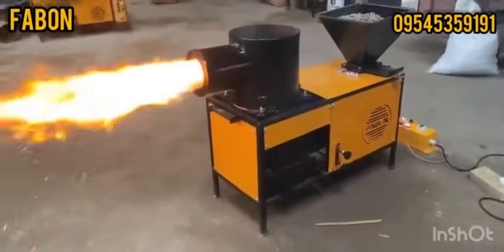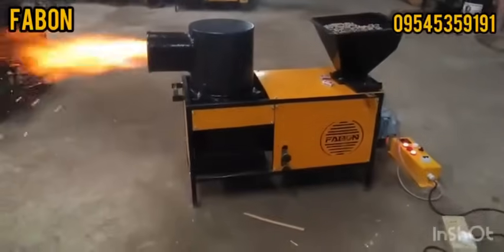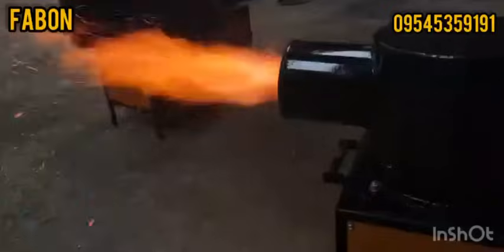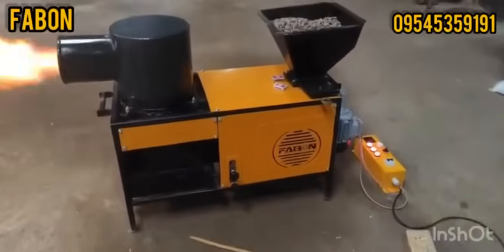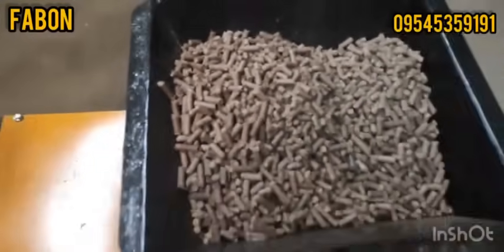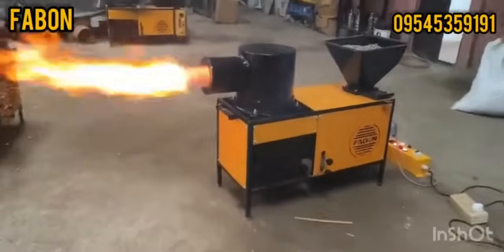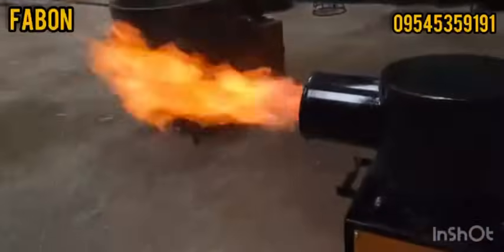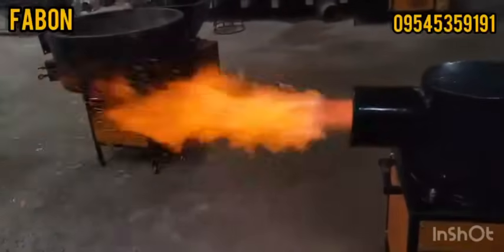Horizontal Biomass Pellet Burner/Biomass Pellet Burner/Industrial Burner/Front Fire Burner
🔥 FABON Horizontal Biomass Pellet Burner – Redefining Industrial Heating with Green Energy 🌱
At FABON Engineering Pvt. Ltd., Nashik, we are committed to designing sustainable energy solutions that cut costs, improve efficiency, and protect the environment. Our latest innovation – the Horizontal Biomass Pellet Burner – is a front-fire industrial burner engineered to replace conventional fuels like LPG, diesel, furnace oil, and coal.
This advanced burner system is designed for industrial boilers, ovens, furnaces, dryers, and food processing units that require consistent, high-temperature heat output with maximum efficiency and minimal emissions. By using biomass pellets as fuel, you not only reduce energy bills but also contribute to a cleaner and greener future.
🌍 Why Choose a FABON Biomass Pellet Burner?
• ✅ Save 50–60% on Fuel Costs compared to LPG/Diesel.
• ✅ Eco-Friendly Heating – 100% carbon-neutral fuel.
• ✅ High Combustion Efficiency – Up to 90% with complete fuel burning.
• ✅ Low Emissions – Meets pollution control norms with smoke collector options.
• ✅ Automated Pellet Feeding – Smooth and hassle-free operation.
• ✅ Digital Control Panel – For temperature and flame adjustment.
• ✅ Long Service Life – Heavy-duty construction with low maintenance design.
⚙ Key Features of FABON Horizontal Biomass Pellet Burner
• 🔹 Front-Fire Design – Uniform heat distribution ideal for boilers & dryers.
• 🔹 Capacities – Available from 1 Lakh kcal/hr to 20 Lakh kcal/hr.
• 🔹 Construction – MS/SS build with high-temperature resistant refractory.
• 🔹 Fuel Flexibility – Works with biomass pellets from sawdust, rice husk, groundnut shells, coffee husk, agro residues, etc.
• 🔹 Control System – PLC/Auto ignition system with flame monitoring.
• 🔹 Optional Smoke Collector – Filters out particulates for clean emissions.
🔥 Benefits of FABON Horizontal Pellet Burner
1. Industrial Boilers
Replace costly furnace oil and coal in boilers for textiles, chemicals, pharmaceuticals, food & beverage industries.
2. Ovens & Furnaces
Provides uniform, high-temperature heating required in metal processing, baking, drying, and curing operations.
3. Dryers & Heating Systems
Perfect for rotary dryers, flash dryers, and hot air generators used in agro & feed industries.
4. Food Processing Units
Ideal for dairy plants, bakeries, hotels, and commercial kitchens where consistent heating is essential.
5. Eco-Friendly Alternative
Contributes to reduced carbon emissions, making your plant more compliant with environmental norms.
6. Return on Investment (ROI)
With rising fossil fuel costs, pellet burners deliver ROI within 1–2 years, making them one of the smartest industrial energy investments.
🌟 Who Should Use FABON Pellet Burners?
• 🏭 Manufacturing Industries – Reduce heating fuel costs.
• 👨‍🌾 Agro & Food Sector – Efficient heat for drying and processing.
• 🍞 Bakeries & Hotels – Cost-effective replacement for LPG.
• ⚡ Energy Entrepreneurs – Supply pellet-based heating solutions.
💡 Why Horizontal Design?
Unlike vertical burners, the horizontal front-fire design allows:
• ✅ Even heat transfer across a larger surface area.
• ✅ Better integration with existing boilers and dryers.
• ✅ Space optimization in industrial setups.
• ✅ Higher flame stability, ensuring consistent heating.
🎥 Watch Our Product Video
Experience the working of the FABON Horizontal Biomass Pellet Burner in action – from pellet feeding to flame output. See how easily it integrates with boilers, ovens, dryers, and furnaces, providing eco-friendly heating at half the cost of fossil fuels.
Join the green energy revolution with FABON Engineering and let’s work together to Power a Greener Tomorrow! 🌱